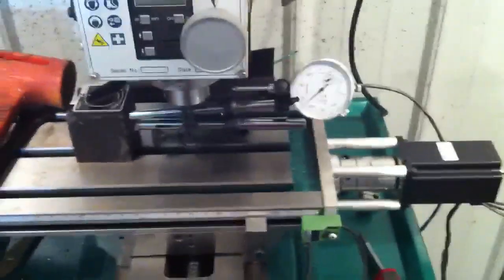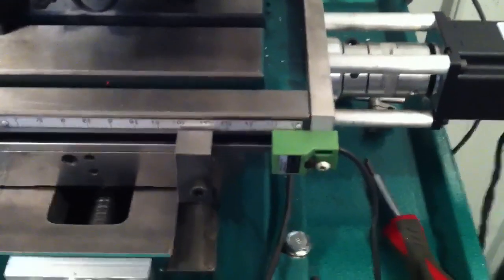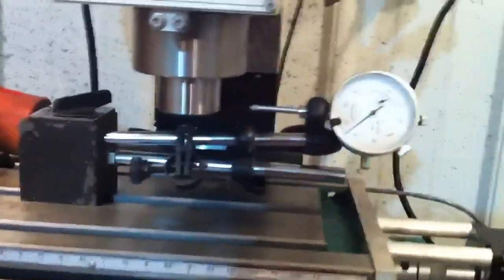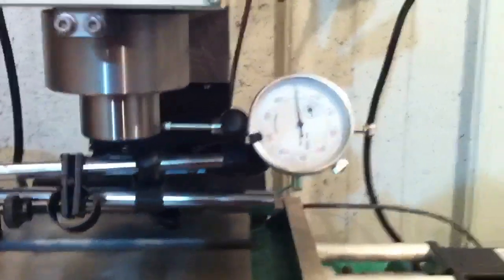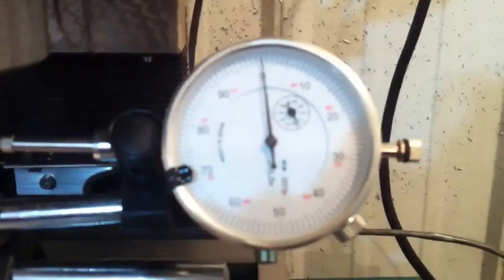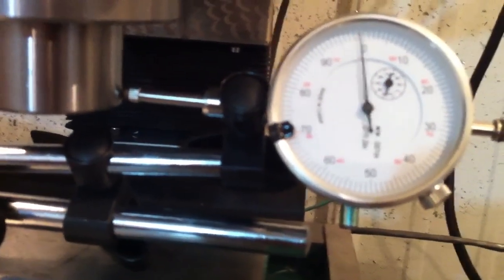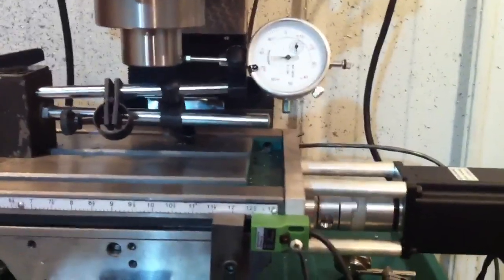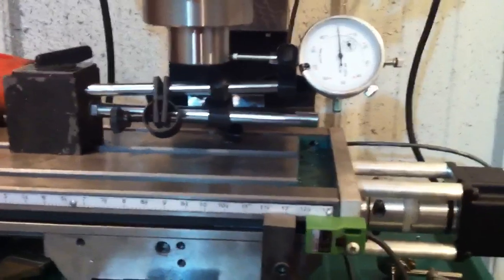G0704 Home/limit proximity switch repeatability test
I decided to use a cheap non-contact proximity switches for the home/minimum limits on my Grizzly G0704 CNC conversion. This test shows the repeatability of those switches. Results were good. looks like they are within about 0.0002"